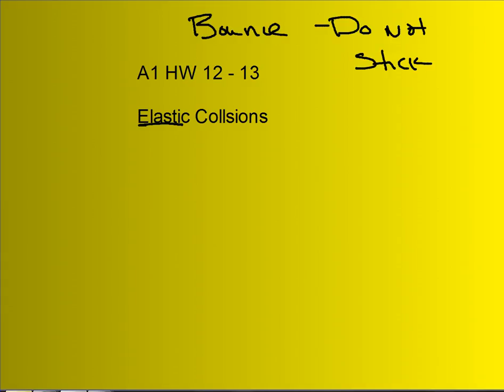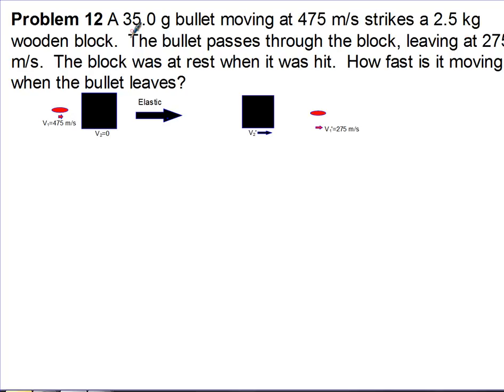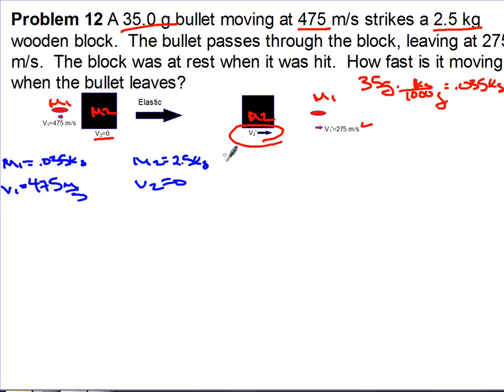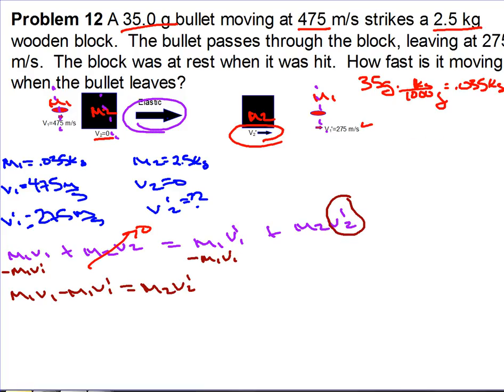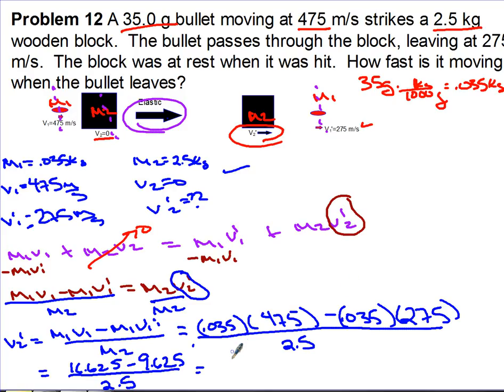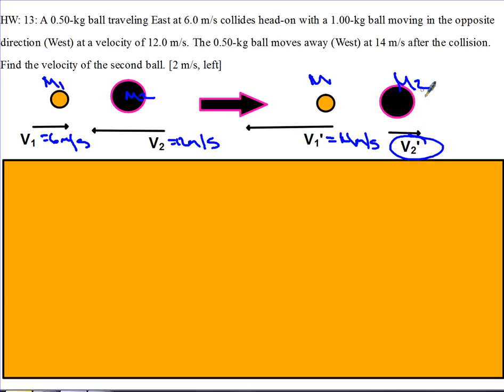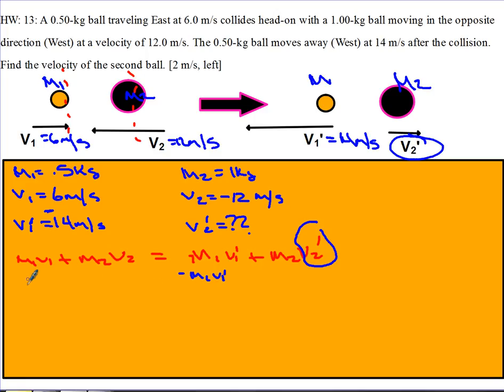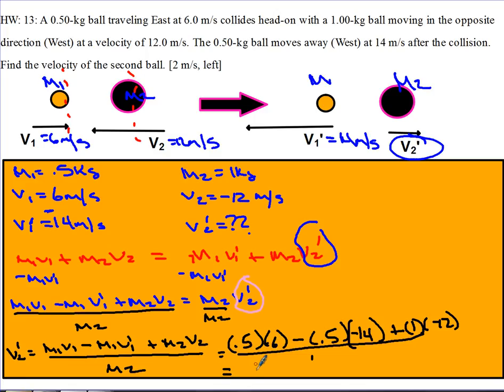A1 Impulse Momentum HW 12 to 13